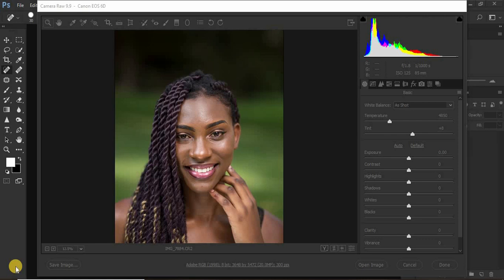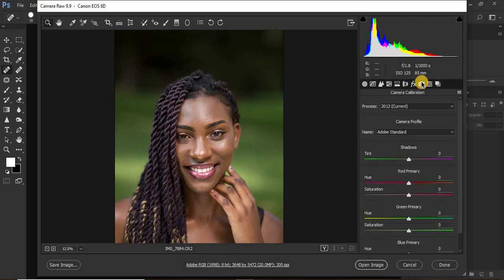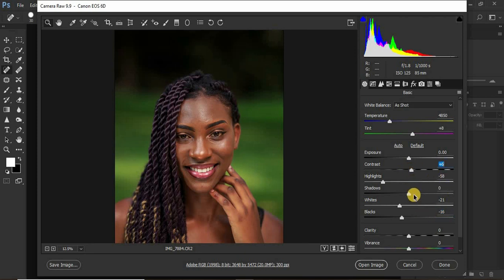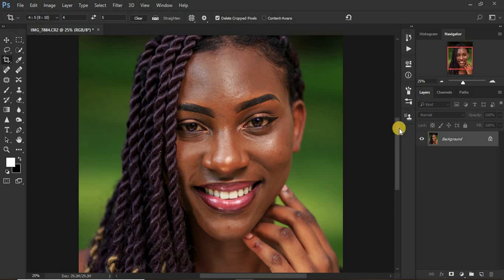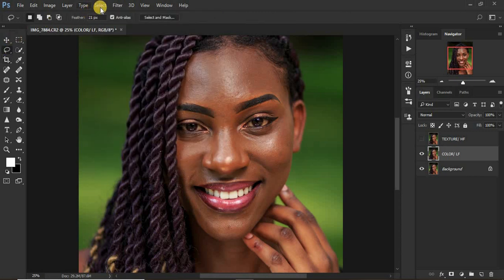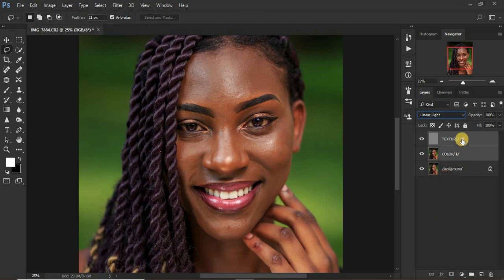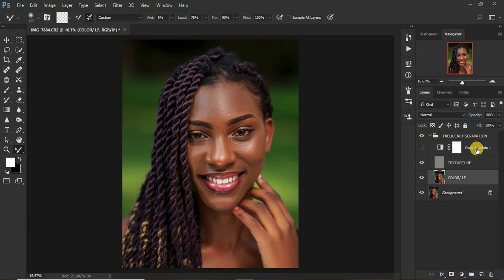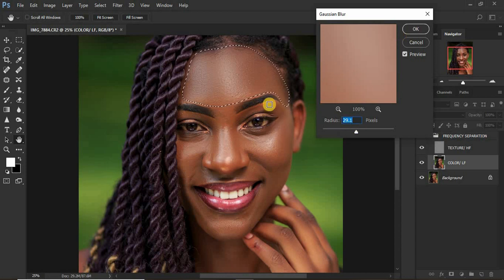High-End Skin Retouching In-Depth Tutorial (Frequency Separation Step By Step In Photoshop)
Most of the videos on YouTube about frequency separation don't explain it in depth. Don't worry, this video is for you. it is simply explained in detailed STEP BY STEP for you to understand all the basics of skin retouching using FREQUENCY SEPARATION in Photoshop.

In this video tutorial there is no single step that has been skipped regarding frequency separation.

Learn how to Create your Low frequency layer (Color Layer) and your High Frequency Layer (Texture Layer) and then blend the skin-tones using the mixture brush tool and lasso tool while retaining the original skin texture in your portraits! All the mixture brush tool settings are well stated so that you can blend or make the skin tones even while retaining the original skin texture in Photoshop.

Also learn how to remove blemishes from your portraits and color-grade your portraits in Photoshop to give them that more professional look.